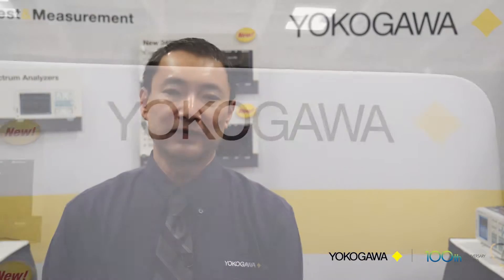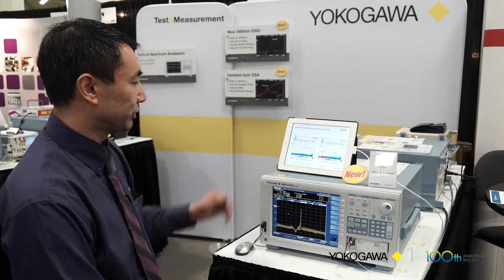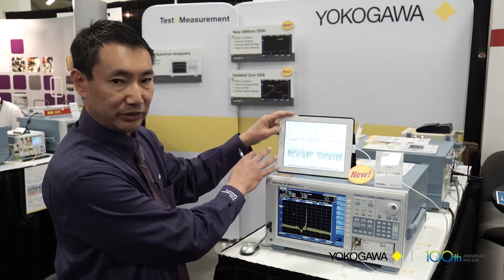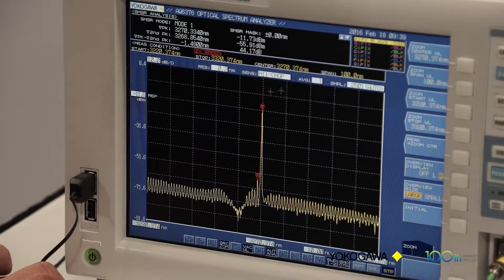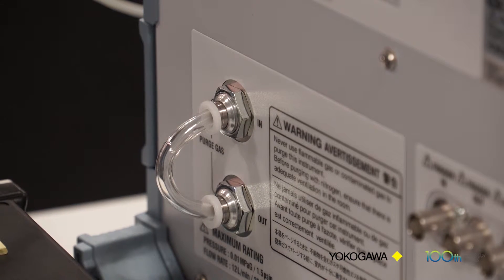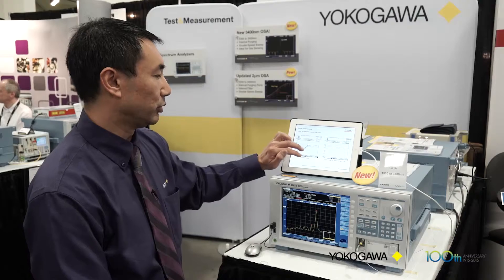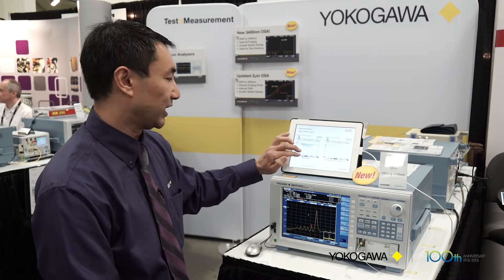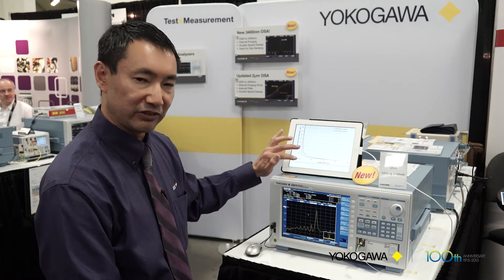Yokogawa PhotonicsWest16 AQ6376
Watch as Michael Kwok, Product Marketing Manager, explains the applications and benefits of the world’s first and only grating based OSA capable of measuring wavelengths in the C-band for telecom applications all the way up to 3400nm!